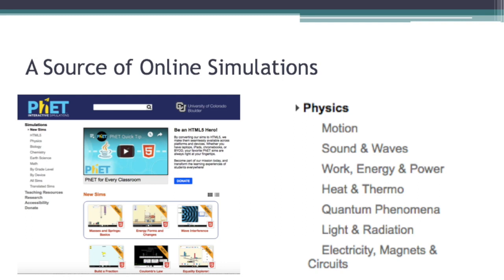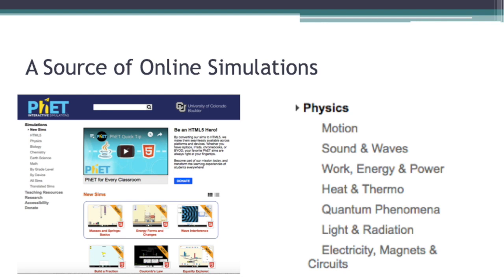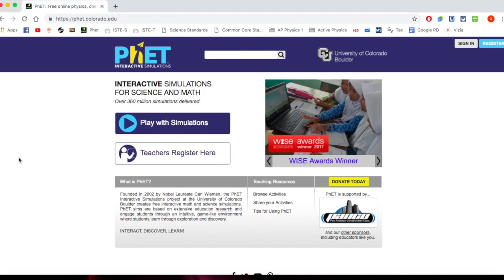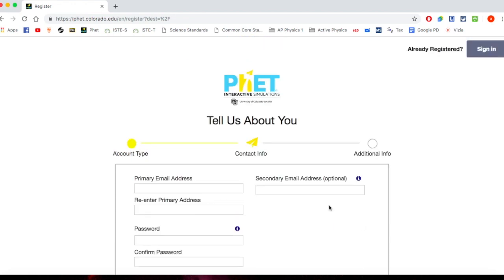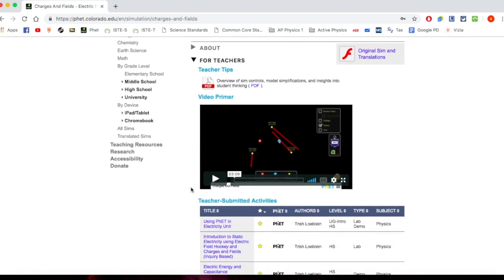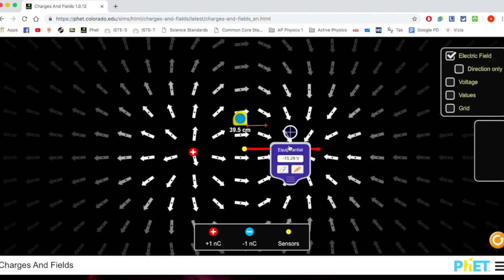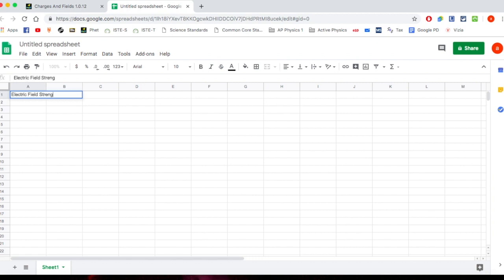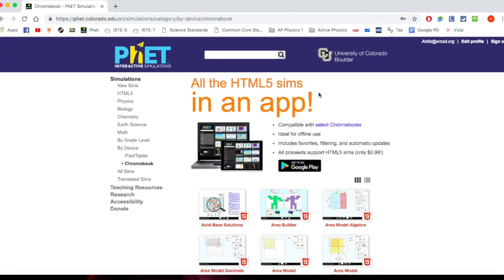PhET Simulation PD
PhET Simulation PD Introduction